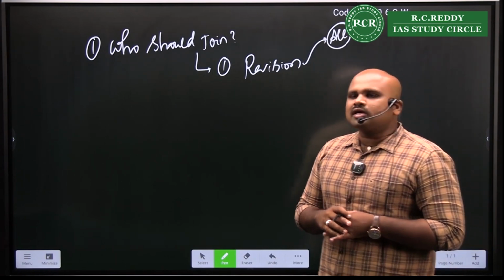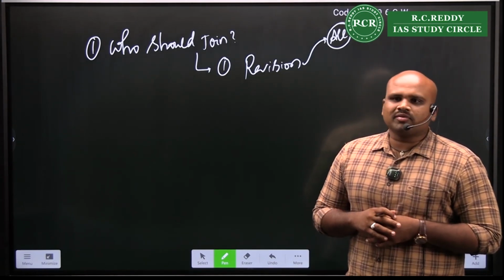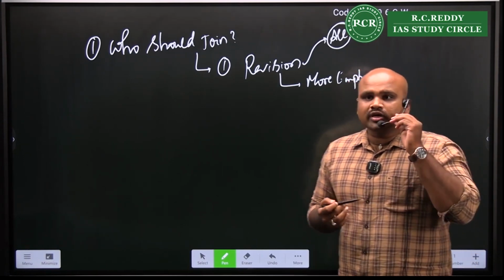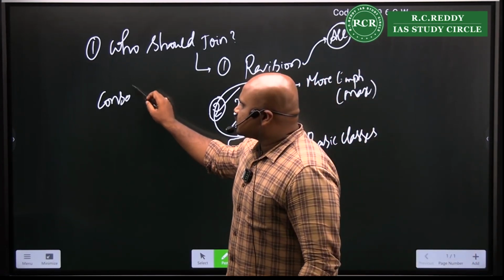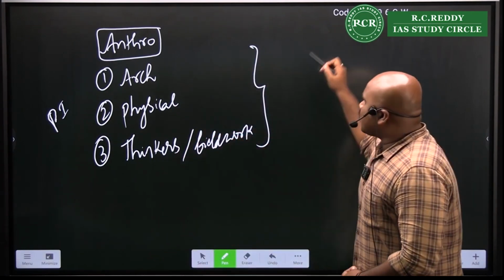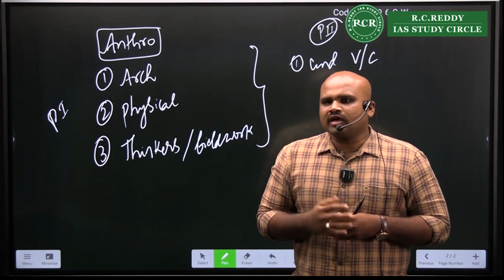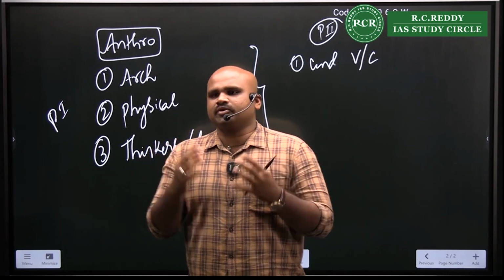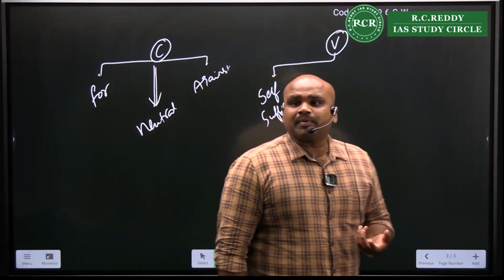ANTHROPOLOGY Strategic Revision for CSE 2024 or 2025 | By Goutham Sir | RC Reddy IAS Study Circle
ANTHROPOLOGY Strategic Revision Program

Early bird offer till July 3rd

* 20 Revision Sessions (Each 3 hours)
* PYQ Based Discussions
* List of Thinkers, Updated fieldworks to be used
* Topic Specific Answer Structures

Tests:

* 4 Sectional and 2 Full Length
* Explaination After Each Test
* Timely Evaluation by Faculty
* One to One Feedback